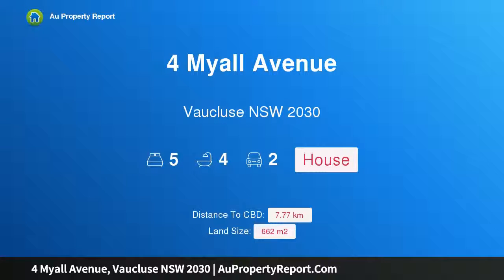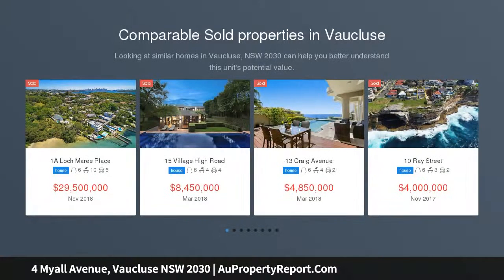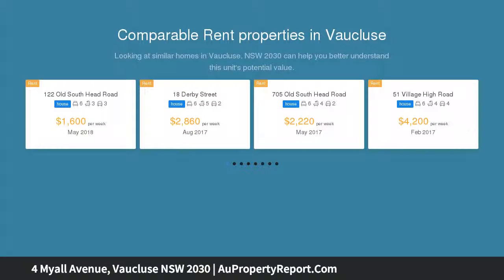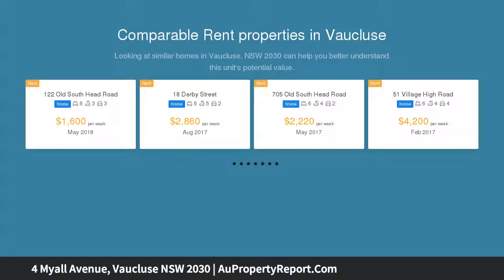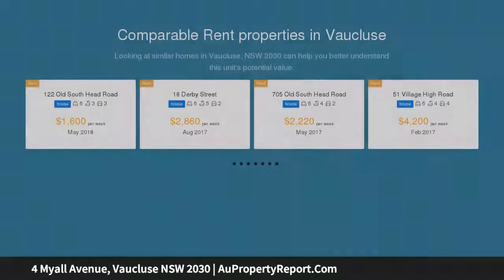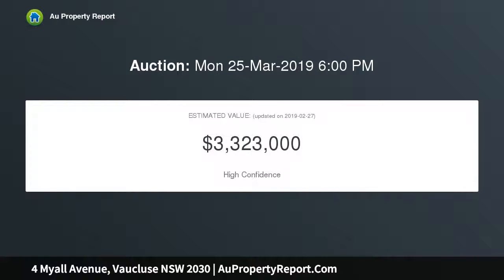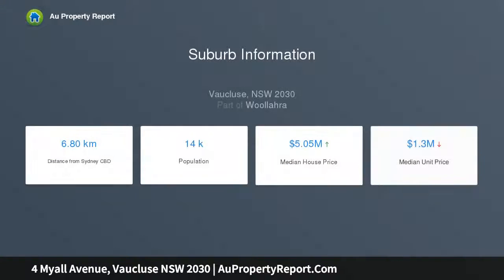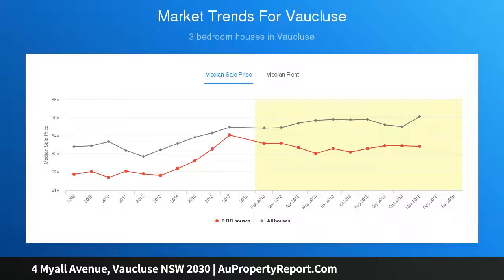4 Myall Avenue, Vaucluse NSW 2030 | AuPropertyReport.Com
4 Myall Avenue, Vaucluse NSW 2030
Property Type: house
Bedrooms: 5
Bathrooms: 5
Car Space: 2
Newly Renovated Freestanding Family Home With Harbour Views